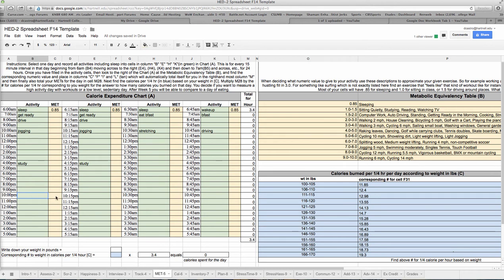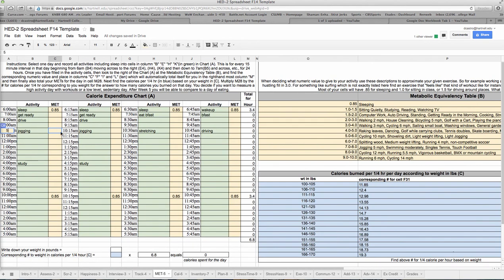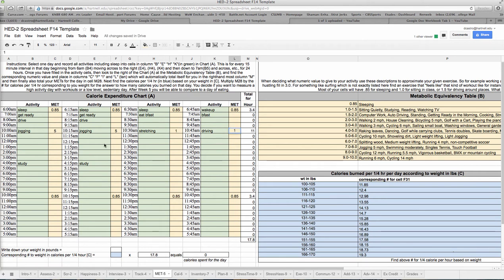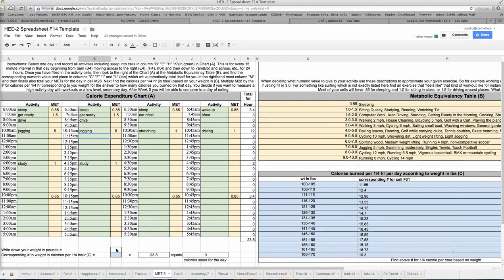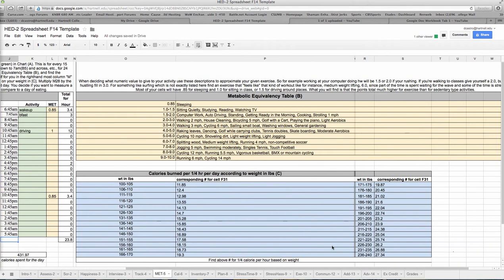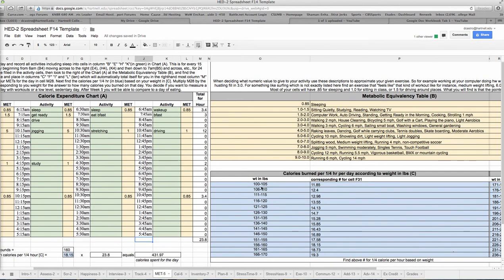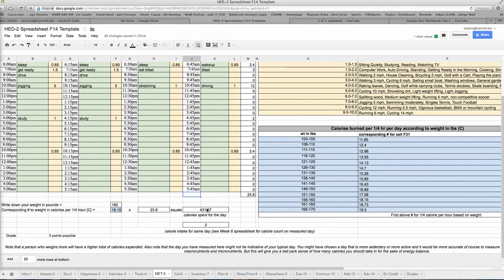GD MET activity